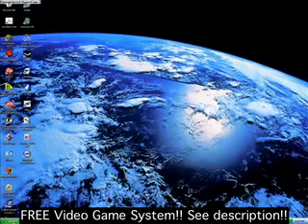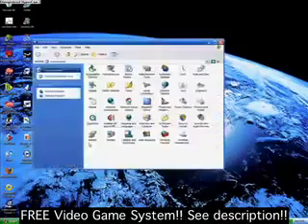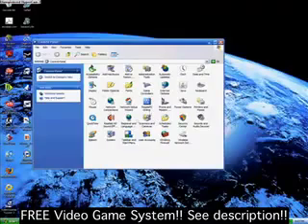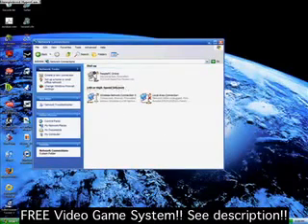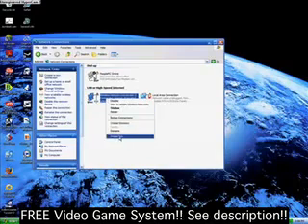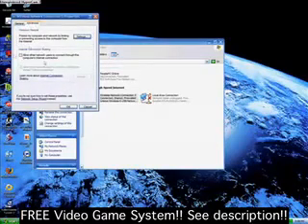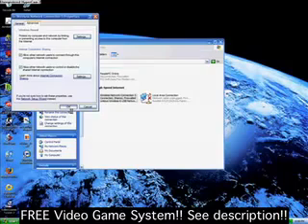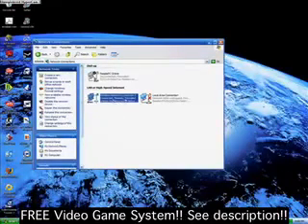How to Connect Xbox 360 to Live using a Laptop or Computer with Wireless Internet